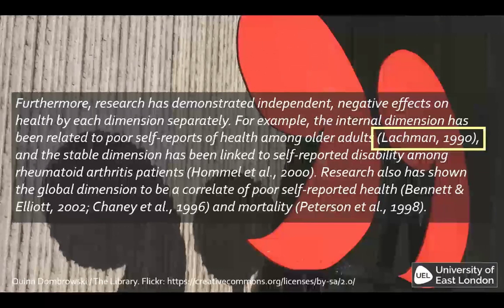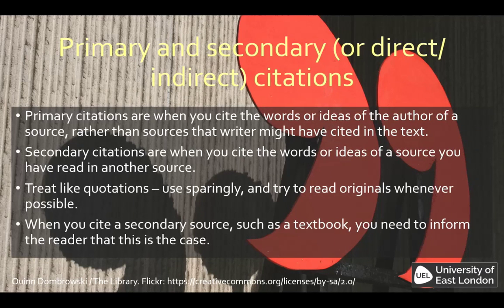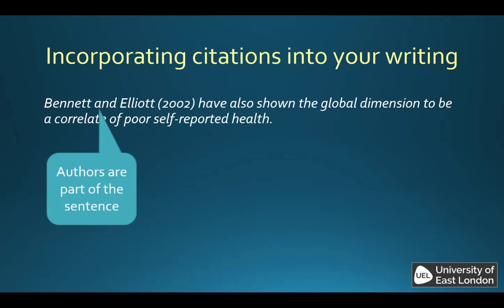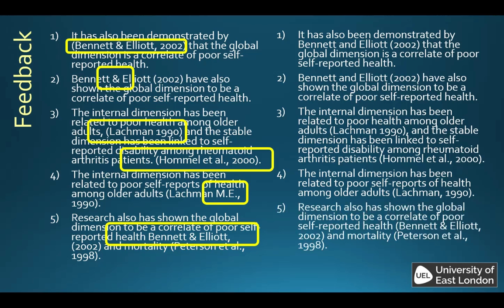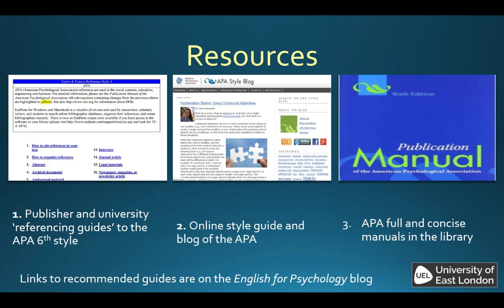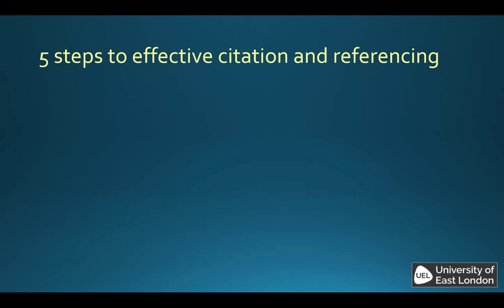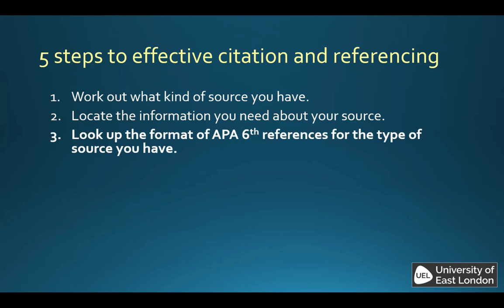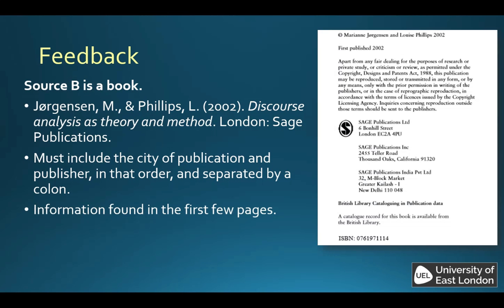Writing for Academic Success in Psychology Unit 6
APA referencing and citation.